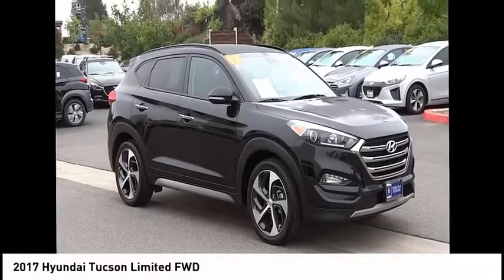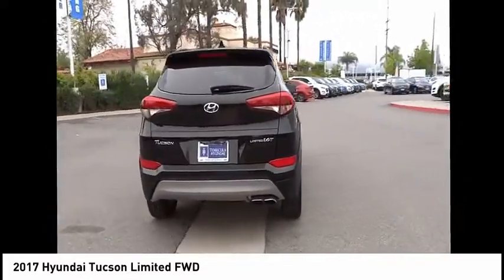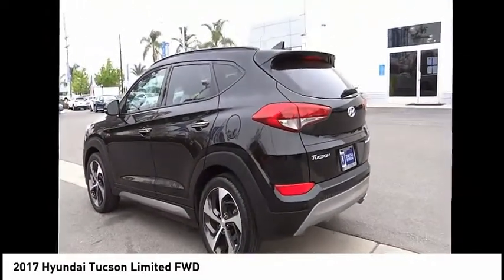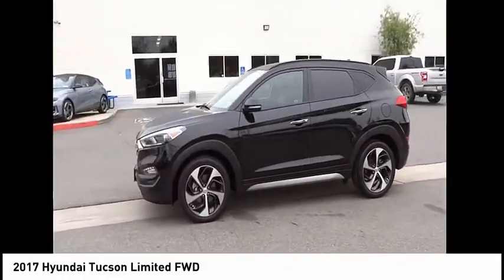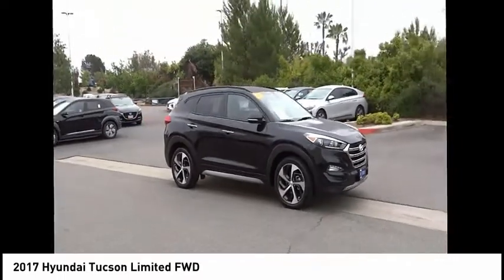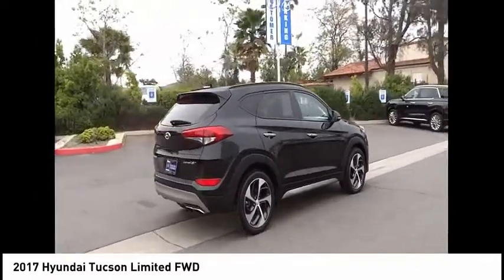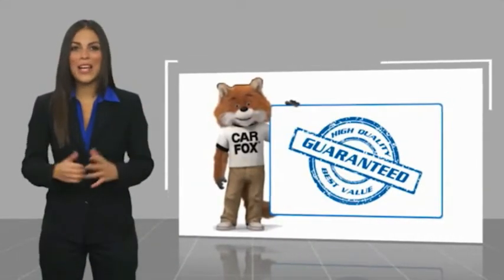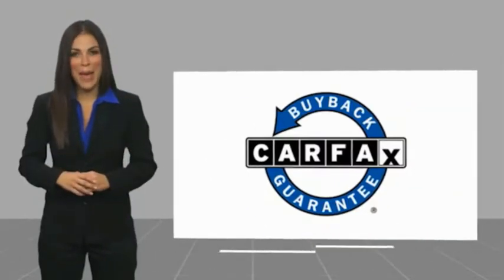2017 Hyundai Tucson TEMECULA MURRIETA MENIFEE HEMET CORONA ESCONDIDO 200641A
2017 Hyundai Tucson Limited FWD

Temecula Hyundai
27430 Ynez Rd.

TEMECULA HYUNDAI PROUDLY SERVING TEMECULA, MURRIETA, MENIFEE, HEMET, CORONA, ESCONDIDO, AND SURROUNDING SOUTHERN CALIFORNIA LOCATIONS. THIS GRAY 2017 Hyundai TUCSON IS EQUIPPED WITH A Engine: 1.6L GDI Turbo 4-Cylinder, AUTOMATIC TRANSMISSION, AND RECEIVES AN ESTIMATED 25 City/30 Hwy MPG. 2017 Hyundai TUCSON Limited FWD Priced below KBB Fair Purchase Price! 25/30 City/Highway MPG Clean CARFAX. This Vehicle is Located at: Temecula Hyundai, 27430 Ynez Road, Temecula, California 92591. Dealer Installed accessories are optional and may be purchased for an additional charge.All prices subject to government fees and taxes, any finance charges, any dealer document preparation charge, and any emission testing charge.While we make every effort to ensure the data listed here is correct, there may be instances where some of the factory rebates, incentives, options or vehicle features may be listed incorrectly as we get data from multiple data sources. PLEASE MAKE SURE to confirm the details of this vehicle (such as what factory rebates you may or may not qualify for) with the dealer to ensure its accuracy. Dealer cannot be held liable for data that is listed incorrectly. Stock #: 200641A | VIN: KM8J33A22HU291467 | 2017 Hyundai Tucson Limited FWD POWER WINDOWS POWER PASSENGER SEAT Temecula Hyundai FOR DRIVERS IN THE GREATER TEMECULA, MURRIETA, MENIFEE, HEMET, CORONA AND ESCONDIDO AREAS, YOUR SOURCE FOR INCREDIBLE HYUNDAI MODELS IS TEMECULA HYUNDAI 27430 YNEZ RD TEMECULA, CA 92591